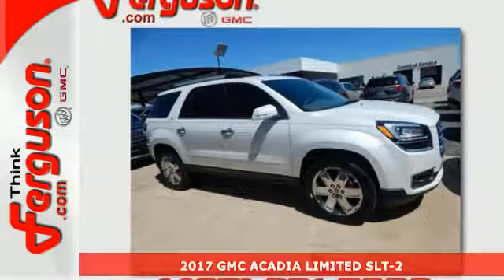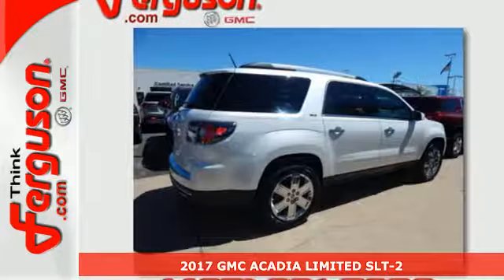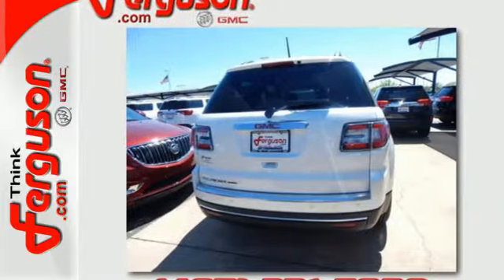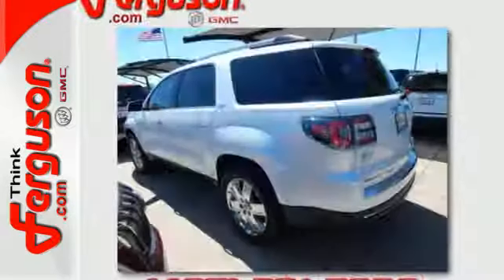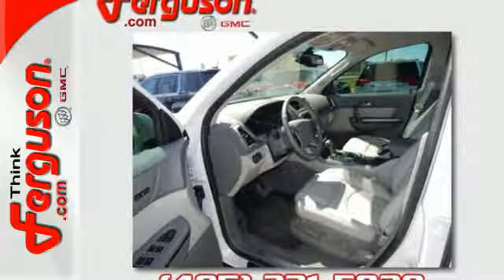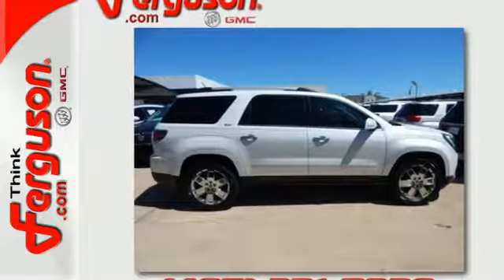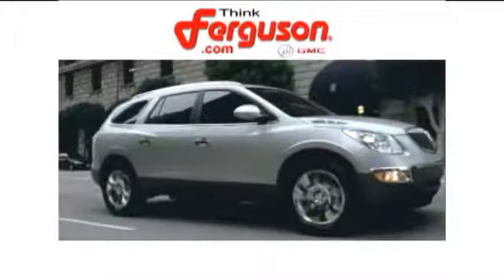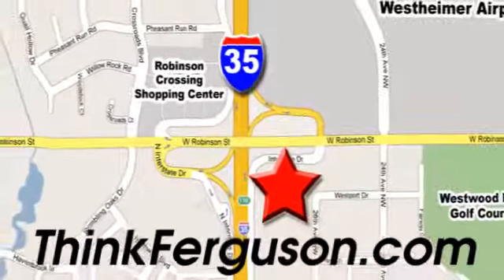New 2017 GMC ACADIA LIMITED SLT-2 Norman OK Oklahoma-City, OK G2158 - SOLD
Year: 2017
Make: GMC
Model: ACADIA LIMITED SLT-2
Engine: 3.6 Liter 6 Cylinder
Transmission: Manual
Color: G1W WHITE FROST TRICOAT
Interior: 833 LIGHT TITANIUM
Stock #: G2158
VIN: 1GKKRSKD7HJ174362

Address:
1015 North Interstate Drive